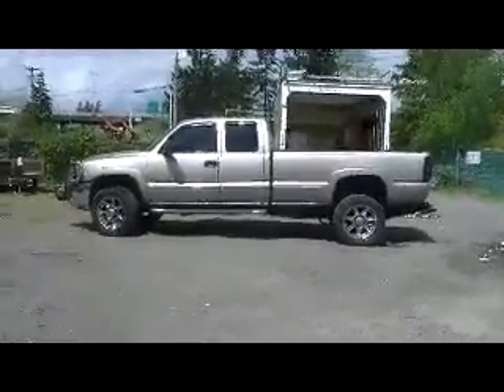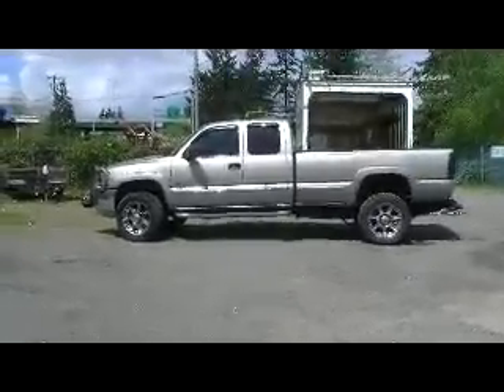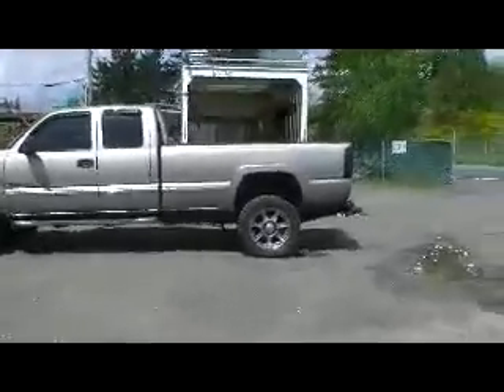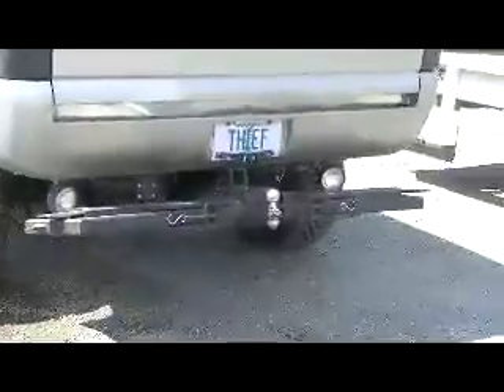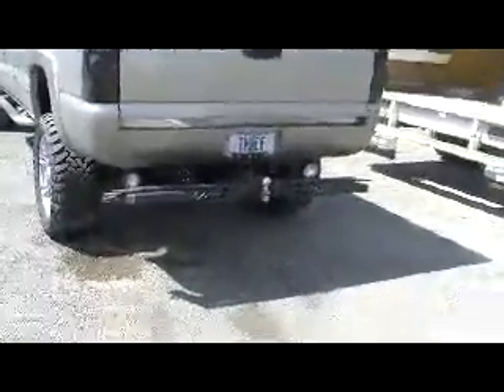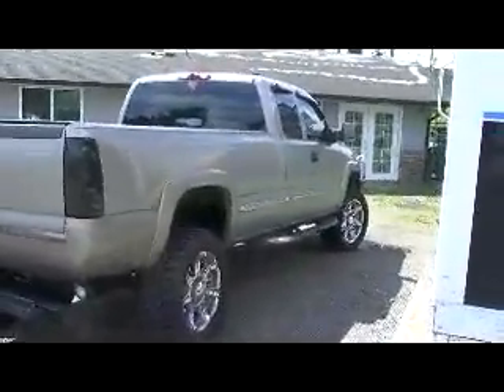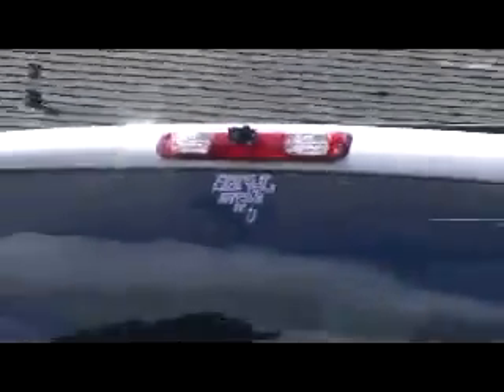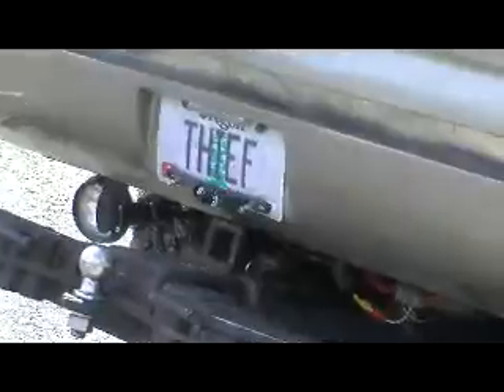my 2003 gmc repo truck , "sneaker lift"